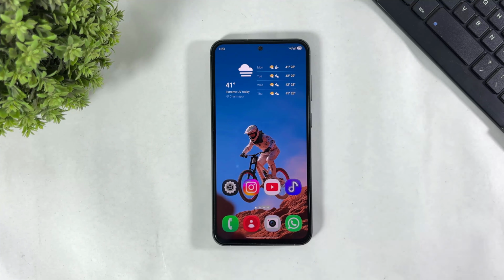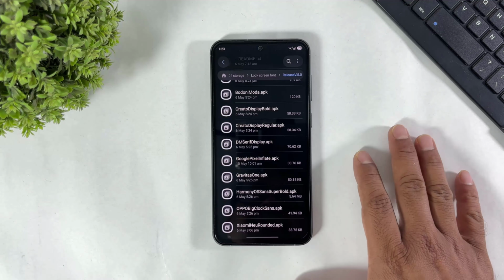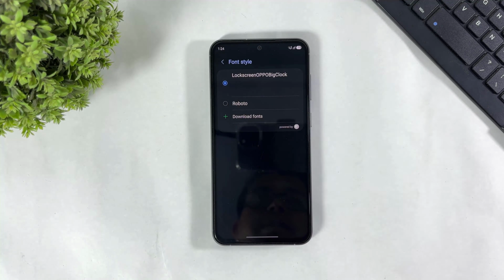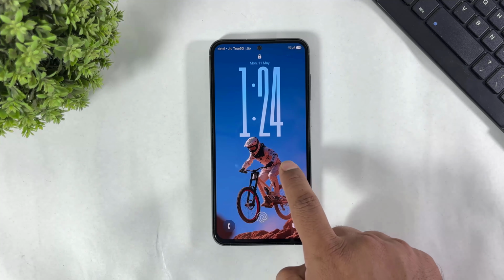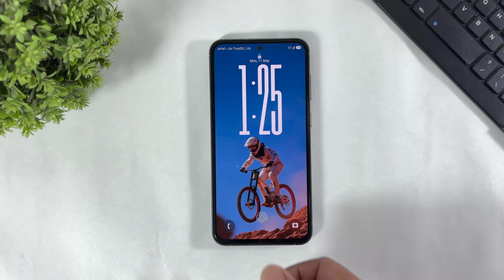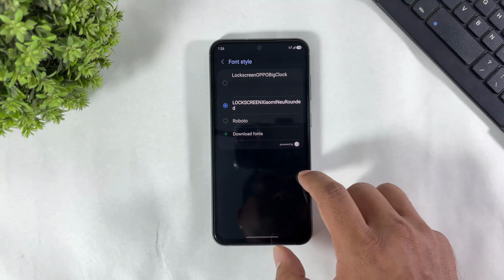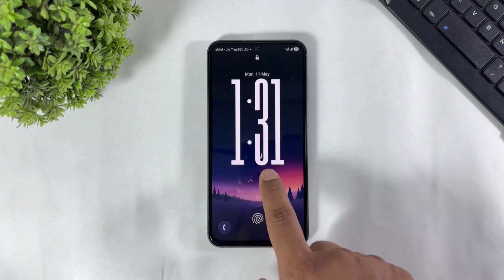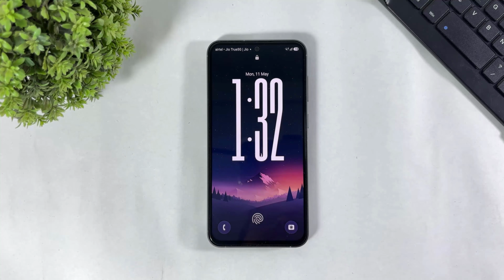Samsung ONE UI 8.5 New Clock and AOD | Enable NEW Lock Screen Clocks and AOD FEATURE On Any Samsung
Note : ( If You Dont Have Telegram Then Simply Dm On Insta )